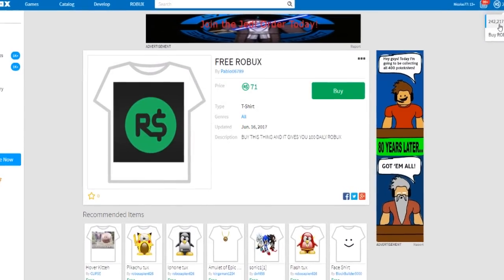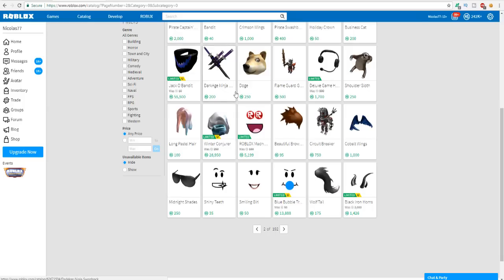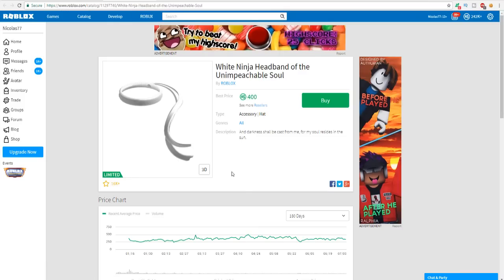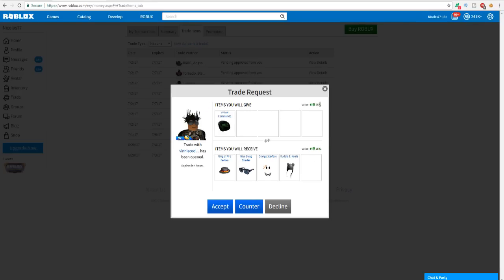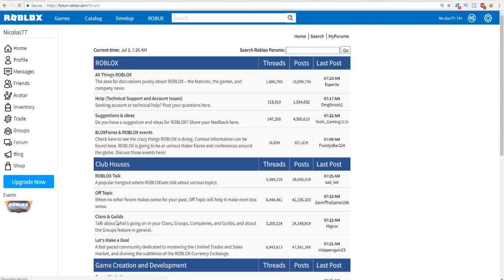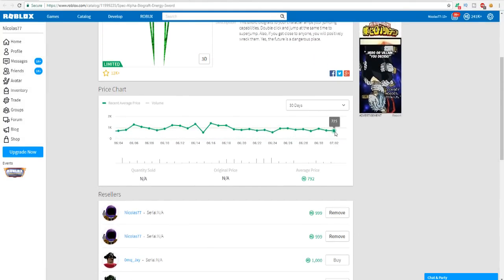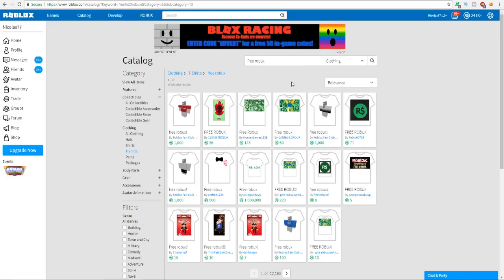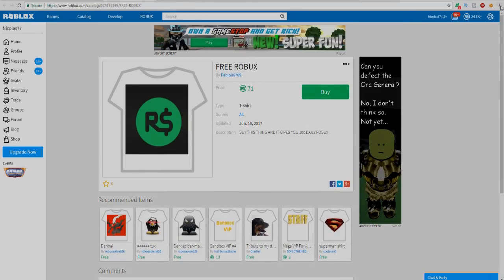Biggest Roblox Lie Exposed..